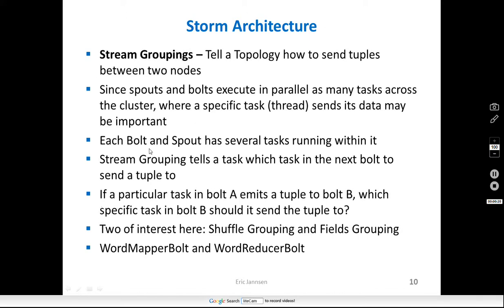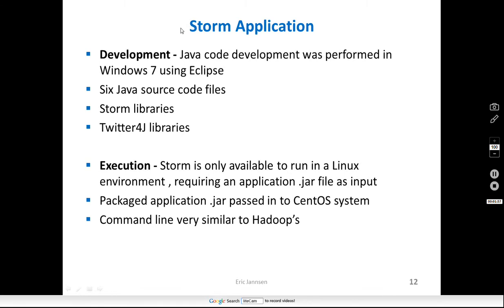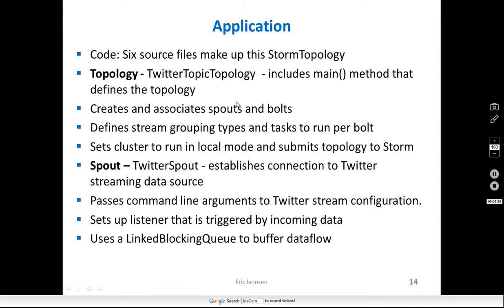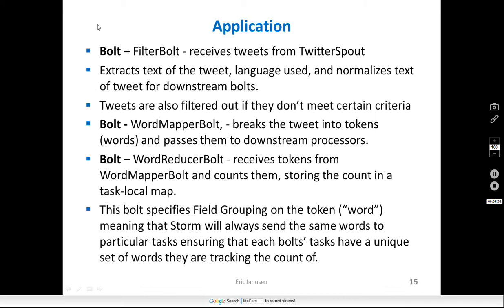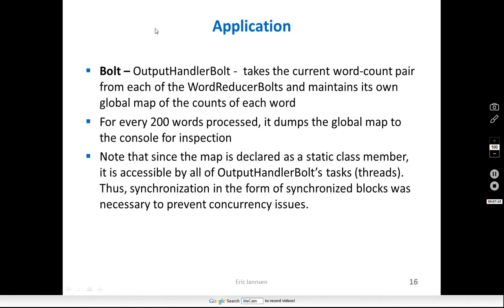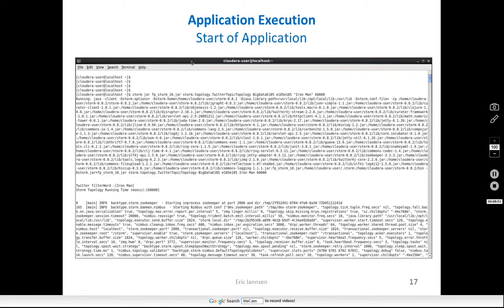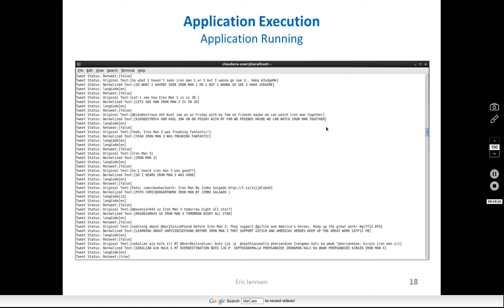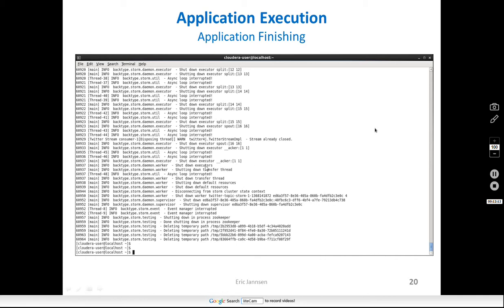CSCI E-185 Big Data Analytics Final Project (Part 2 of 2) - Storm and Twitter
This is the video portion of the 'E-185 - Big Data Analytics' final project - May, 2013